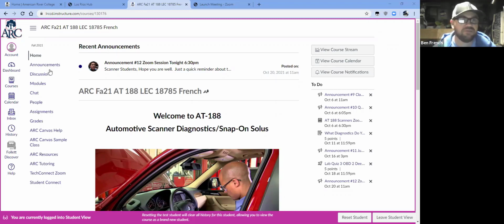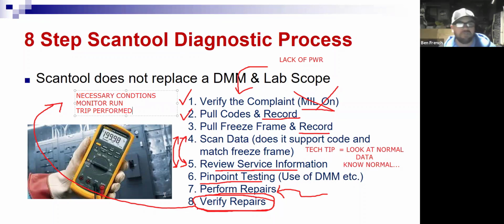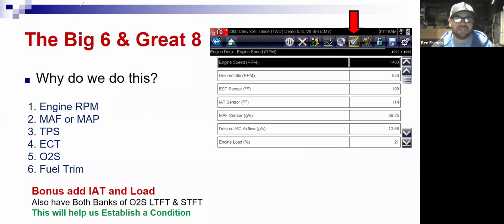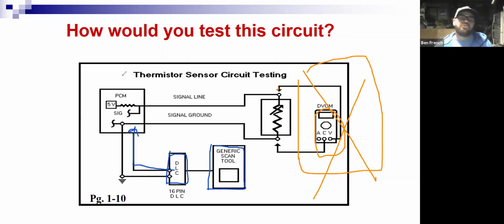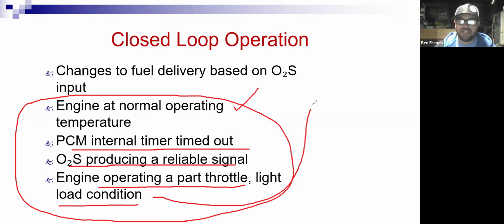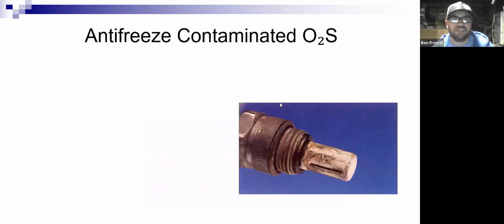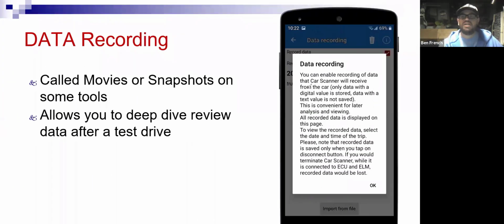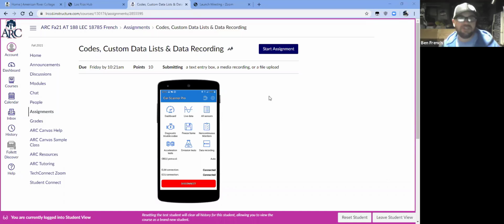AT 188 Class 4 Fall 21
In this class we review the 8 step diagnostic process, dive in to what it means to establish a condition and did some ECT circuit diagnosis.  We then went on to discuss open-loop, closed-loop and oxygen sensors.  As usual there were tech tips shared along the way to make you a scantool power user.